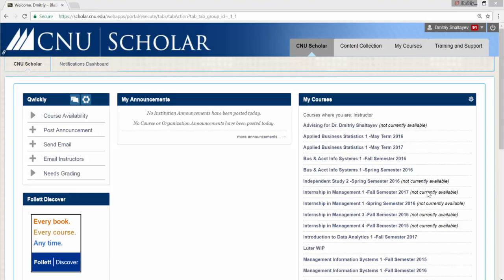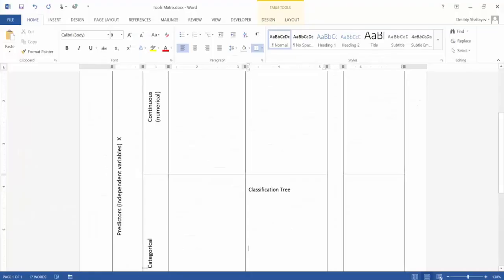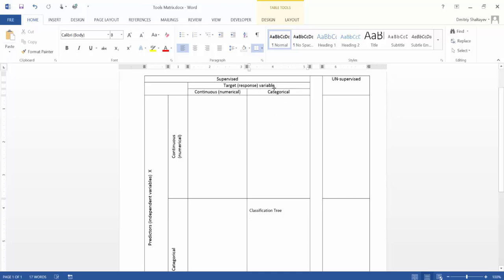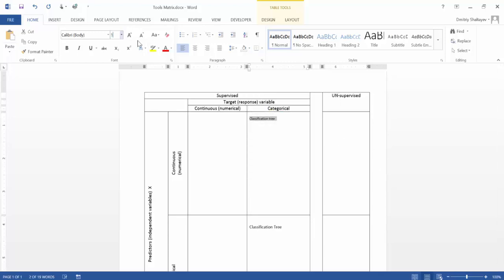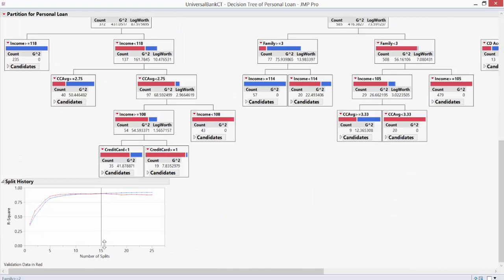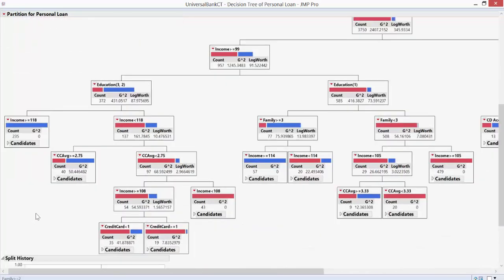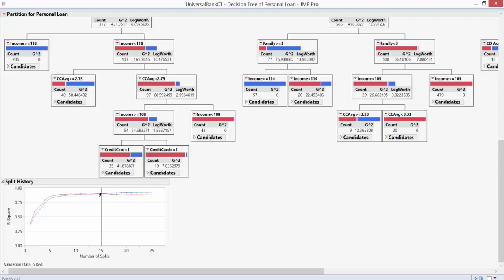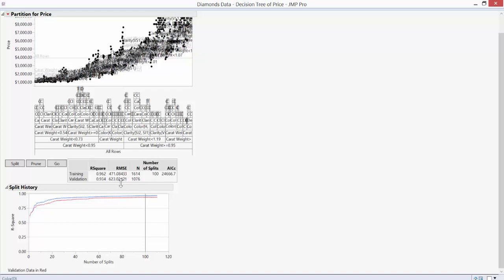Lecture 9. Regression trees